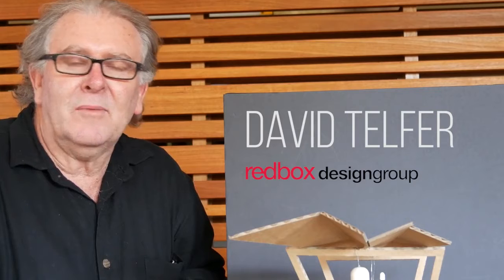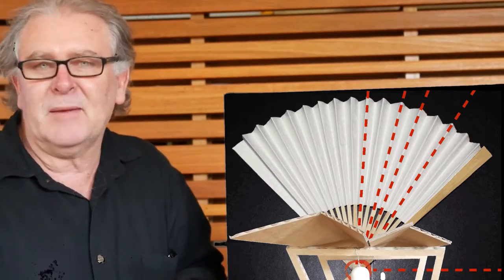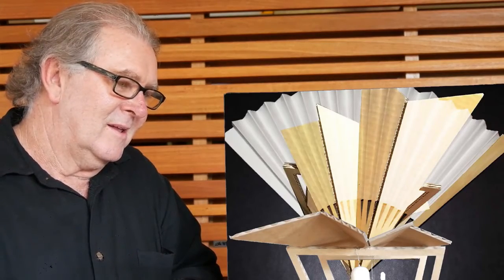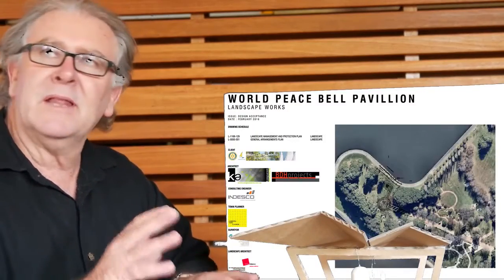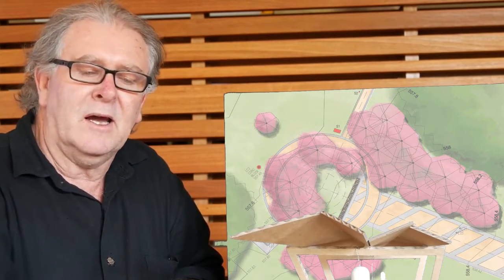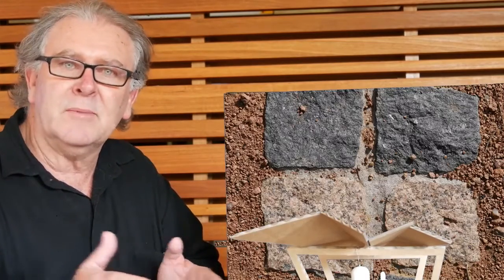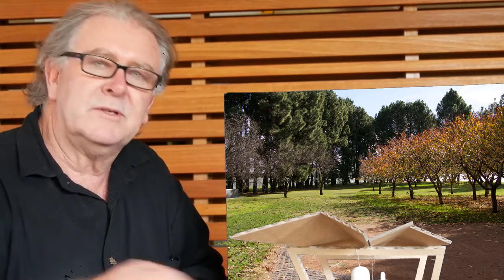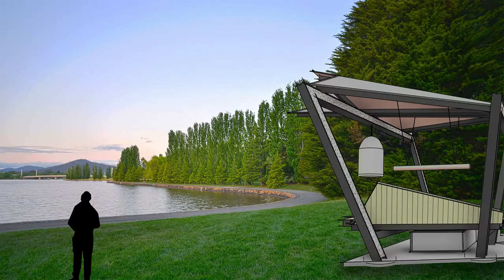REDBOX DESIGN GROUP.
David Telfer talks about Peace Bell Park Landscaping
Founder and Director of Redbox Design Group, David has over 25 years of industry experience and is passionate about design through landscape architecture. He has experience in design offices throughout Australia and in the government sector. In the late 1990’s David worked in the ACT Government where he collaborated with Helen Cohen, his boss and the then Manager of ACT Landscape, in developing the design and documentation for the Canberra Nara Peace Park located east of the Peace Bell in Lennox Gardens.